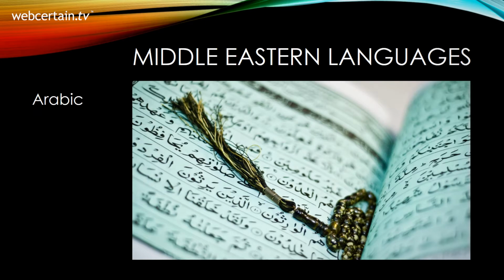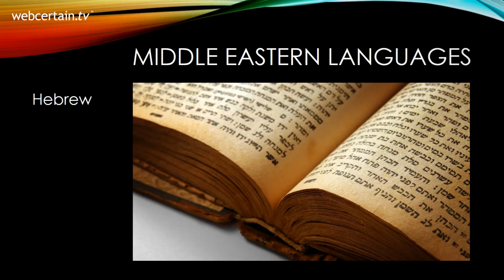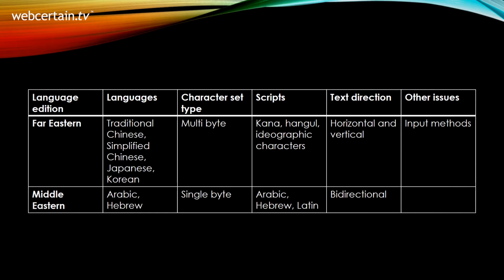How to handle non-Latin characters in copywriting | International content marketing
If you’re interested in finding out more on this topic, you can read our free guide on copywriting in languages using non-Latin characters

(This video was first published in August 2017.)

In this episode of The Content Marketing Show, Anna Troidl from Webcertain talks about the challenges associated with managing international content marketing copywriting projects involving non-Latin characters.

(00:45) Examples of languages that use non-Latin characters

Let’s start with the Far Eastern languages: Traditional Chinese, Simplified Chinese, Japanese and Korean.

In my personal experience, the Far Eastern languages are the ones that present the most challenges, simply because they are so different from English.

The Far Eastern languages contain thousands of characters, much more than the 26 used in English! They can be written either horizontally or vertically, and use scripts including ideographic characters, kana and hangul.

Furthermore, both Chinese and Japanese do not use spaces between words, although Korean does.

In the Far Eastern languages, one character does not equal one word or one letter. It is more complicated than that, but don’t worry, I will explain how to calculate word counts and character counts later on in this video.

Now let’s take a look at the Middle Eastern languages: Arabic and Hebrew.

The Middle Eastern languages contain far fewer characters than the Far Eastern languages, but they still present challenges.

Arabic and Hebrew are both bidirectional, which means that these languages use characters which can be read from left to right, as well as from right to left.

And finally, let’s look at Thai.

The main challenge relating to the Thai language is its complex text layout. Thai does not use spacing, and the ratio of words to characters can be very difficult to tell if you’re not familiar with the language.

(02:29) Calculating word and character counts

Sometimes, you might know how words you want a piece of content to be in English, but you might not know how many words or characters that is equivalent to in your target language.

So, how do you work out how many non-Latin characters are equivalent to the requested number of Latin-based words or characters?

Let’s focus on the Far Eastern languages, as these are the languages that in my experience are the most difficult to calculate word and character counts for.

Luckily, there are some handy formulas that you can use to convert Latin words and characters into Far Eastern characters.

First of all, let’s look at word counts. Some types of content are likely to be requested as a word count, such as landing pages and blog posts. 1 Latin word is equivalent to around 2.5 Far Eastern characters. So, if you want the equivalent of a 1000 word blog post, you should advise the copywriter to write a blog post totalling 2,500 Far Eastern characters. This formula should be taken as a rule of thumb; it is not 100% accurate but it does give you a good idea of the general number.

Now, let’s look at character counts. Some types of content, such as meta tags, must adhere to specific character counts. 1 Latin character is equivalent to 0.5 Far Eastern characters. So if a field has a Latin character limit of 100, then the copywriter can write a maximum of 50 Far Eastern characters.

(04:10) Payments

It is not feasible to pay copywriters of Far Eastern languages per word or even per character, as this can be difficult to calculate. Therefore, it is standard for these copywriters to charge per hour.

Prices between the Far Eastern languages vary quite considerably. You should be prepared to pay very high hourly rates for Japanese copywriters, while Chinese copywriters will charge lower rates.

To make sure that you do not end up working with an extremely slow copywriter, you should talk to a few copywriters to find out how much they can write within an hour. This of course depends on the type of content and the topic. Let the copywriters create samples to get an idea of how much they can write in an hour, and review the samples with the help of a native speaker.

To choose the best copywriter, you should always take your time comparing prices, looking at samples, as well as looking at reviews and CVs.

(05:10) How important is it to review content written in non-Latin characters?

It is extremely important that a native speaker of your target language reviews the content. It is especially important to do this for languages based on non-Latin characters, because only a native will know if it meets the word or character limits and if the content itself is linguistically sound.

It is also important to have a native speaker check that the text is laid out correctly for languages such as Arabic, Hebrew and Thai, as these languages have very different layouts from the simple left-to-right we are used to in Latin-based languages.

(05:41) Key takeaways